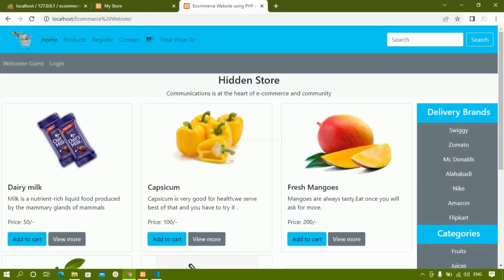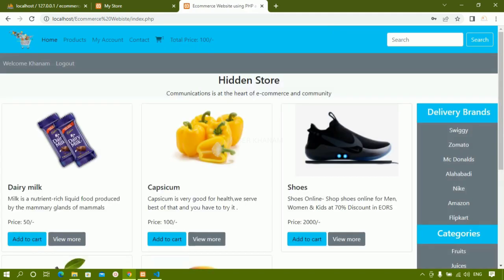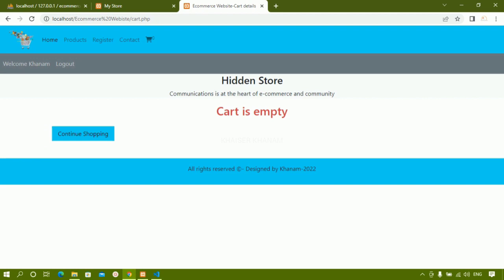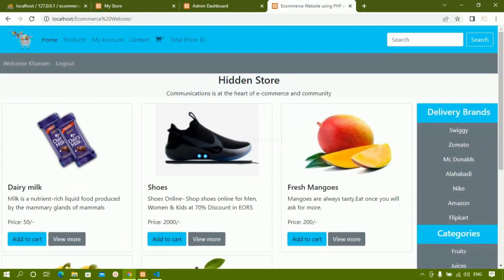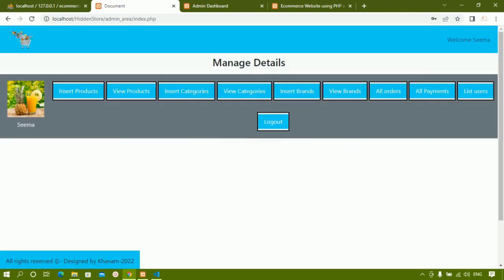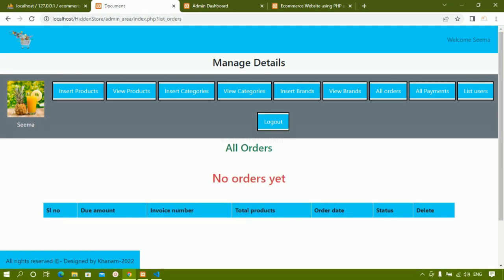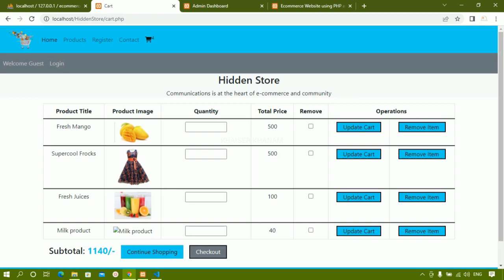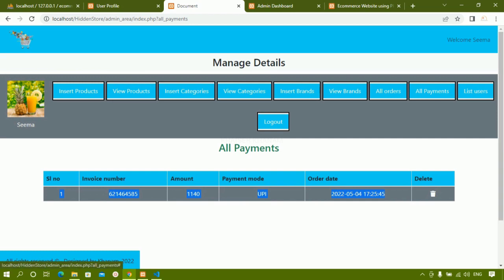E-commerce website using PHP and MySQL || Admin Section Demo || Part -62